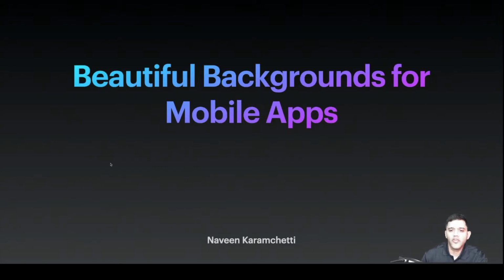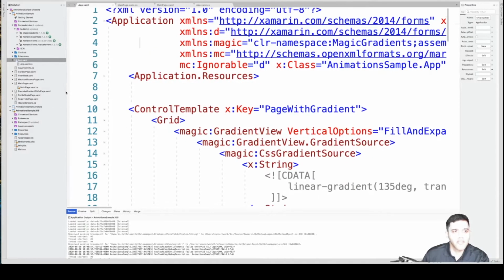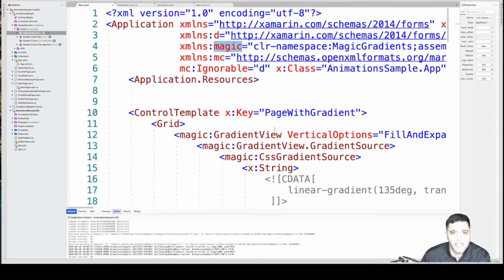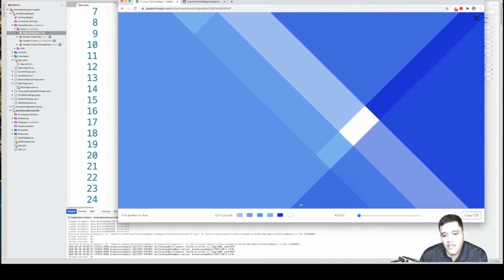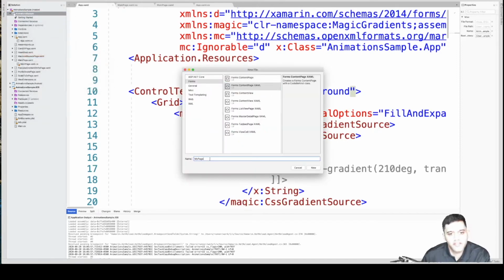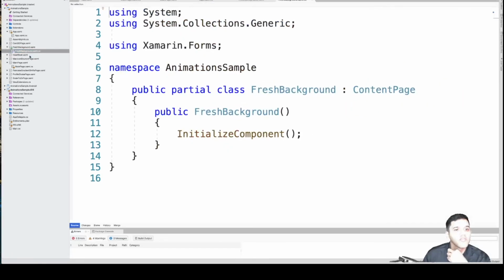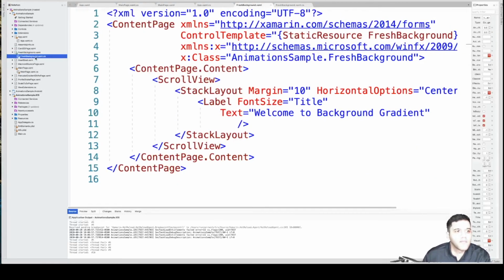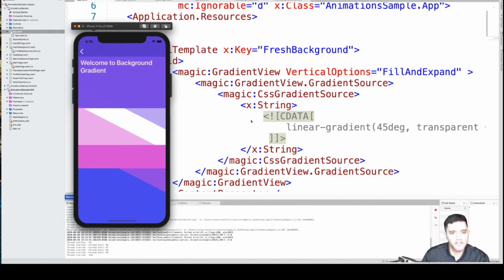HOW TO Create Beautiful Backgrounds using CSS in Mobile Apps (Xamarin Forms)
iOS
Android